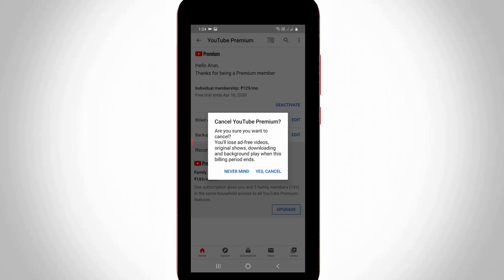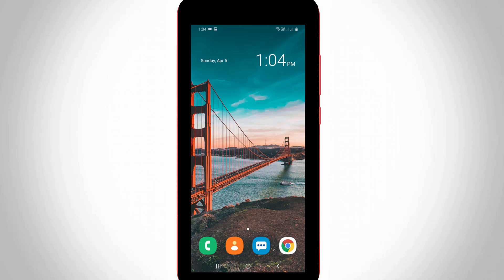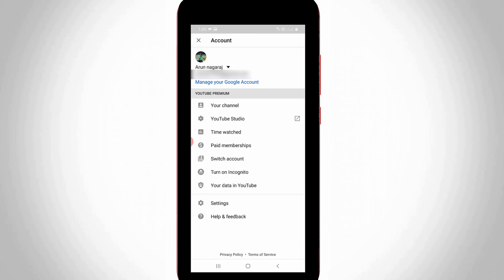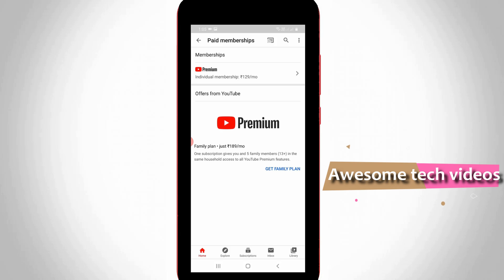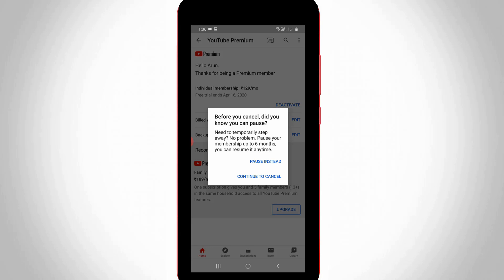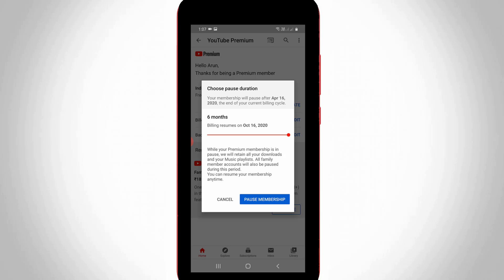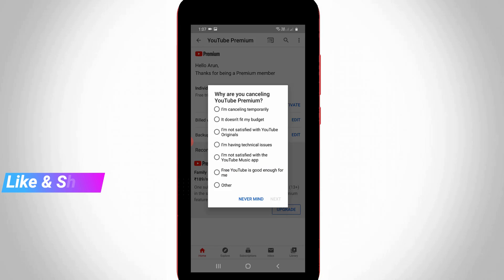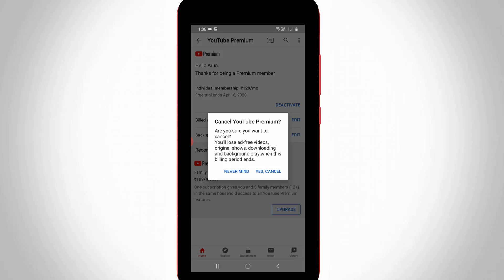How To Cancel Youtube Premium Subscription||Stop Youtube Paid Membership(Free Trial)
This tutorial is about how to stop youtube premium subscriptions free trial.

Once you activate this trick all your pop ups notifications are remove in your apps.

For ios user you can start this service via flipkart plus coin through itunes.

Always use 2022 released new update of android application in your phone.

Here i disable it,before trial ends and also my auto renew payment is automatically canceled i receive the billed refund amount.

This video has english subtitle at same time tamil,kaise kare hindi,bangla telugu,urdu,kannada and malayalam region people's are can easily understand it.

how to turn off youtube premium subscriptions :

1.If you want to unsubscribe your paid membership during trial period just follow me friends.

2.Here i show the steps by using my samsung galaxy m30s android mobile.

3.At same time this method also works on ios iphone,ipad and other devices.

4.Because this app settings are common for all devices.

5.First of all open youtube app and click to sign in your account details.

6.In home page section you can press your profile icon and then goto "Paid memberships".

7.Now i get my status of free trial,so here you can check plan validity.

8.At same time here i use the individual plan,doesn't i using family plans.

9.Because this price in india is very low,when compare to other countries.

10.Finally you can press "Deactivate" link.

11.At same time if you press "Pause instead" option you can freeze this auto renew payment for 3 months or maximum of 6 months.

12.Otherwise if you want to stop this entire benefits like youtube music,ads free streaming just press "Yes cancel".